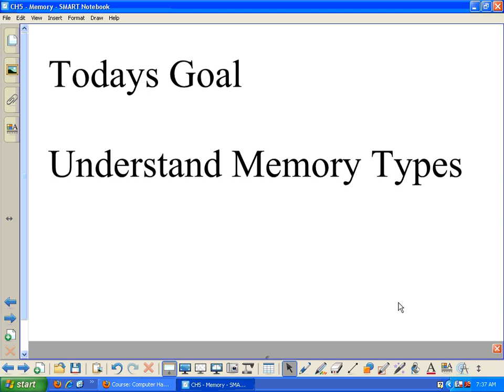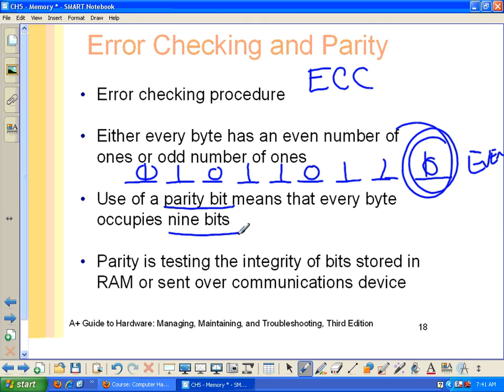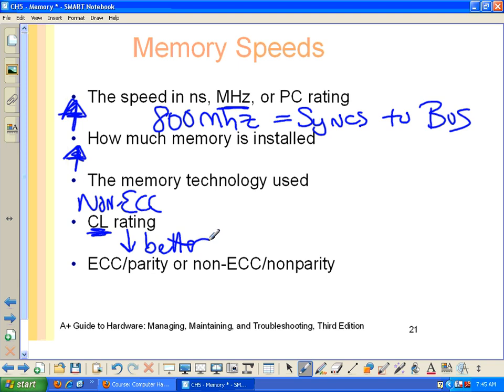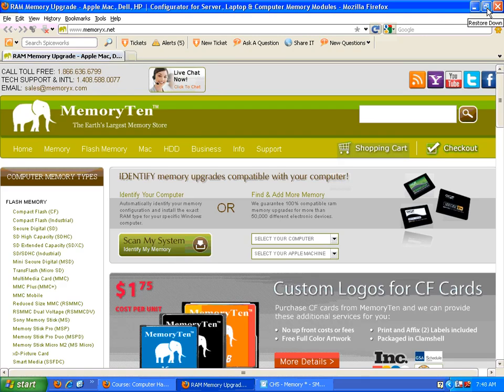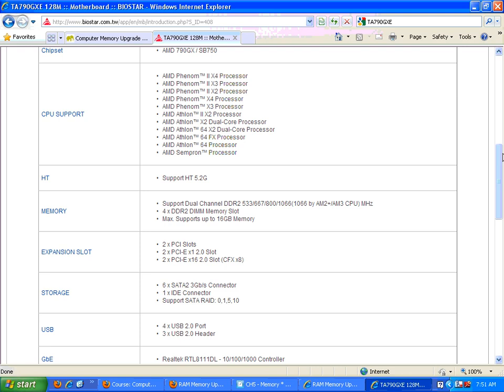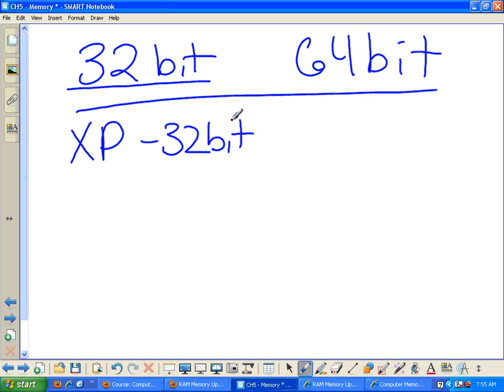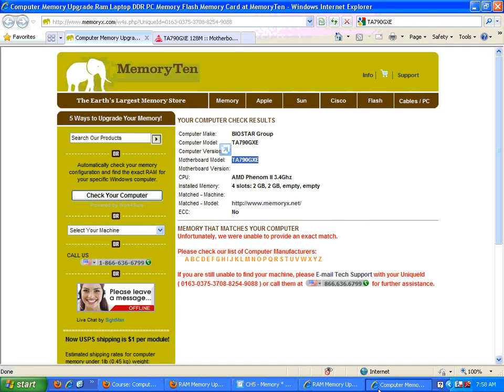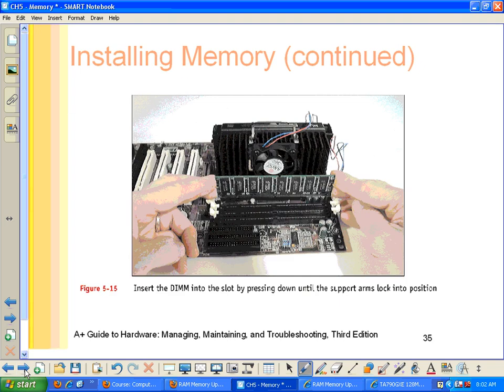05 2 A+ Hardware Class